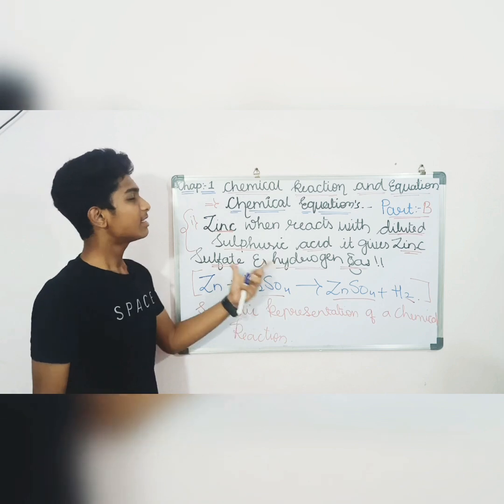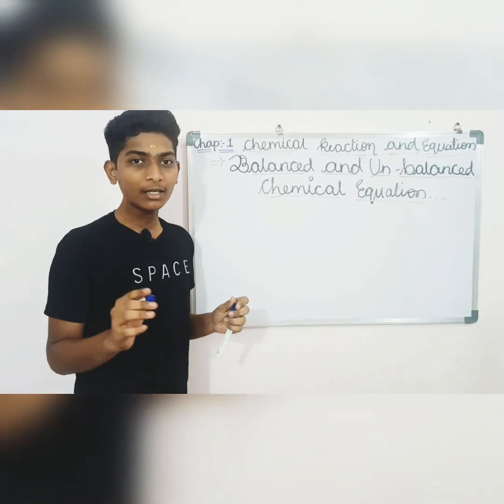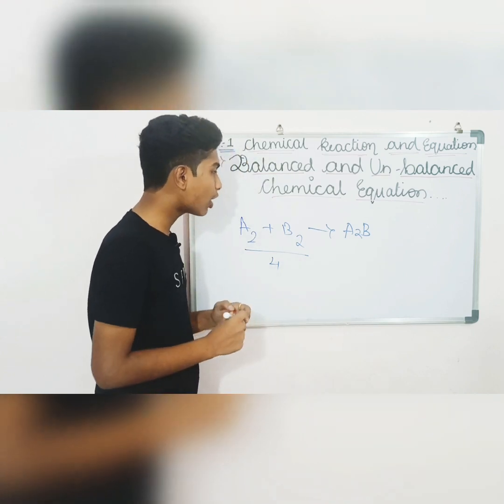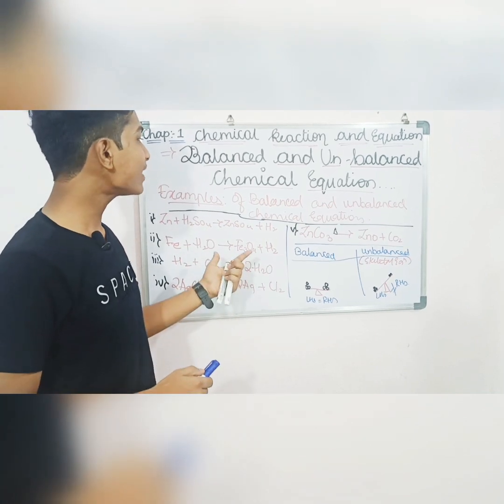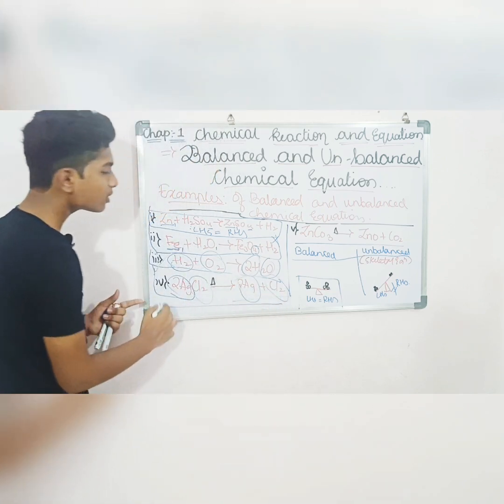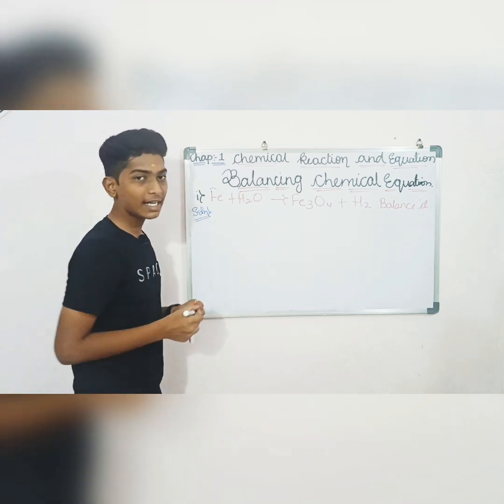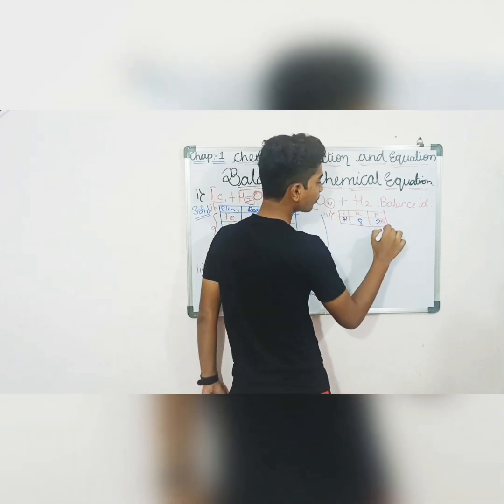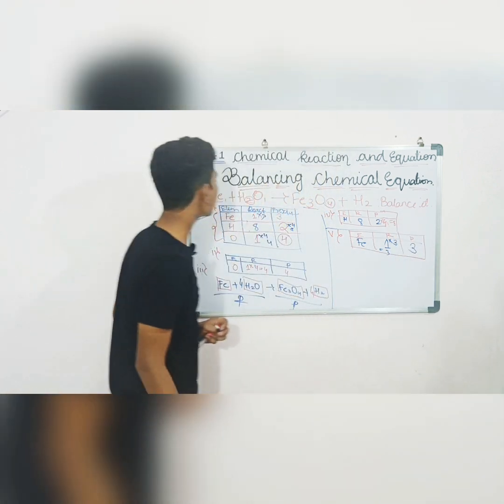class 10th chemistry chapter 1 part-b ofchemical reactions and equation